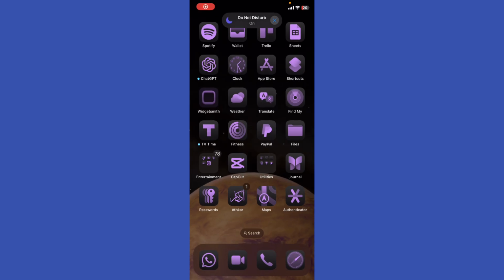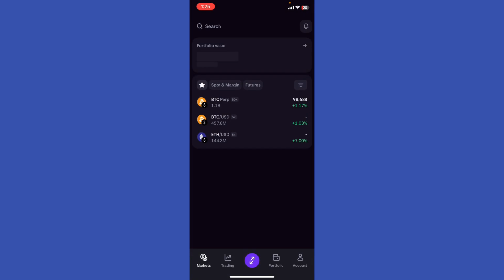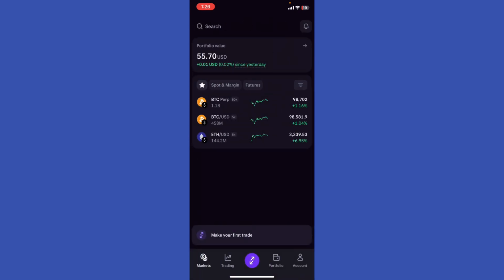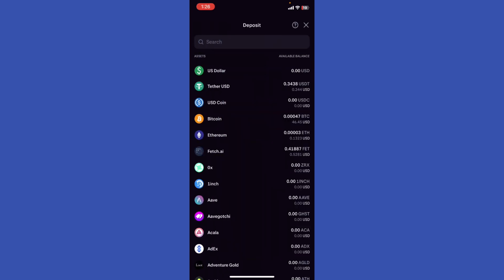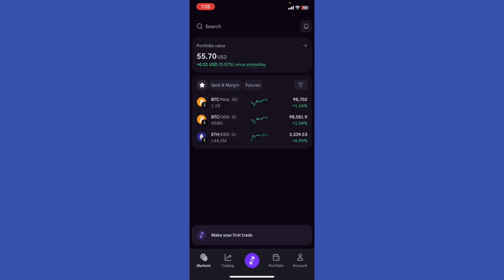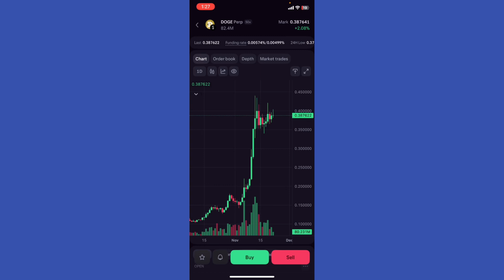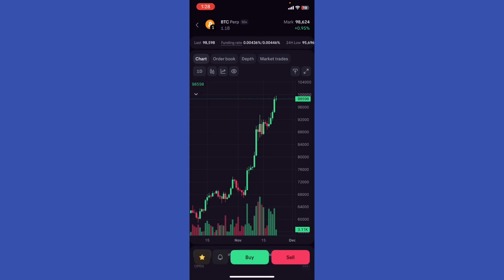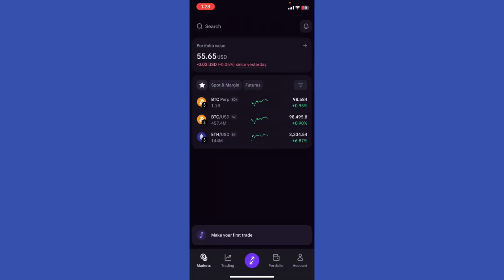How to use kraken’s mobile app for trading (2024)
How to use kraken’s mobile app for trading

In this video i´ll show you How to use kraken’s mobile app for trading. The method is very simple and clearly described in the video. follow all the steps & use kraken’s mobile app for trading